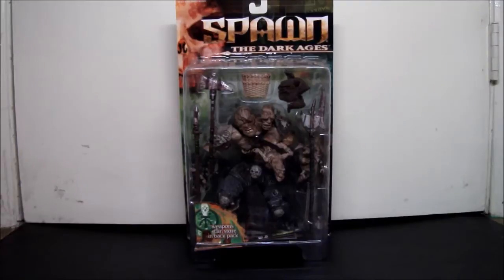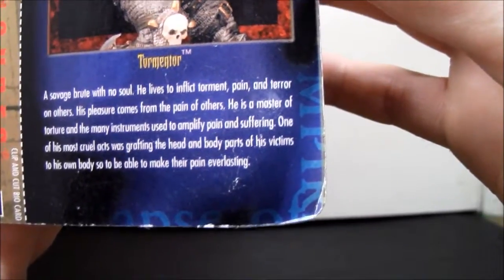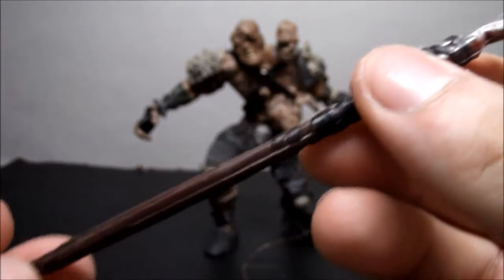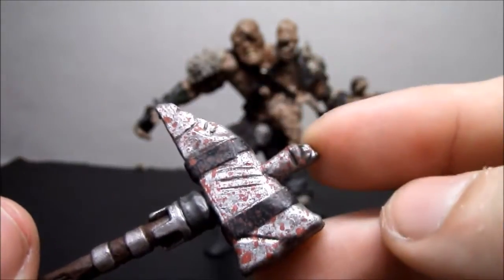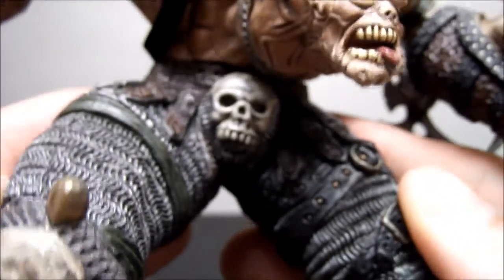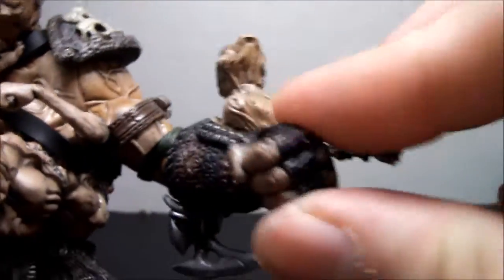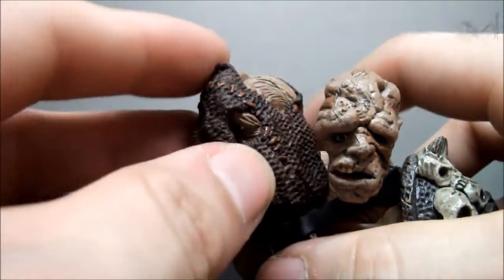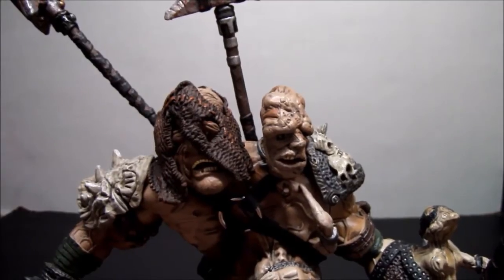Mcfarlane Spawn The Dark Ages: Tormentor Figure Review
The first review for this figure. A closer look at The Tormentor from the old Mcfarlane line and a comparison to other figures. Enjoy.